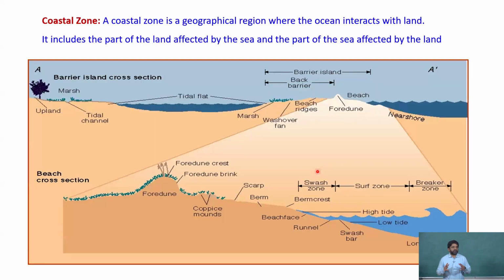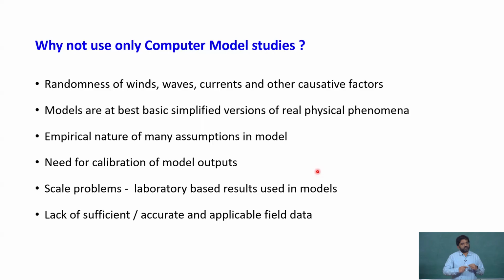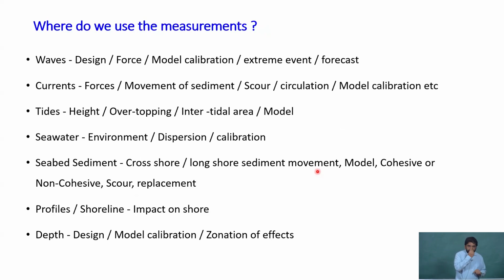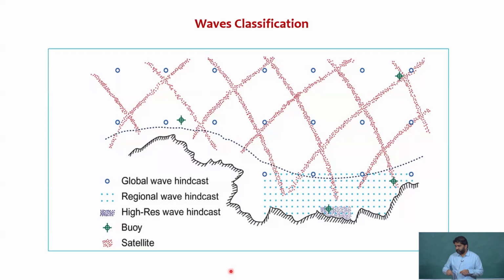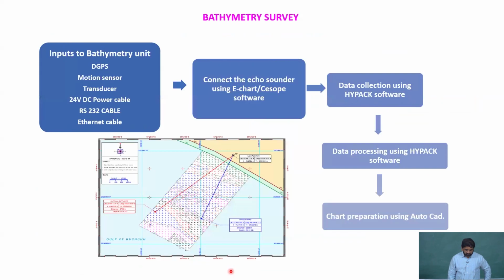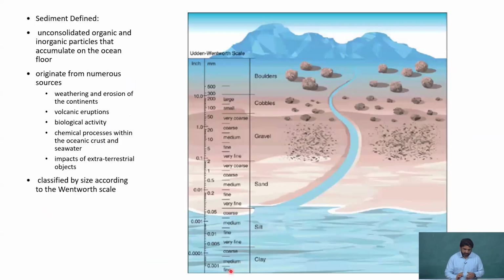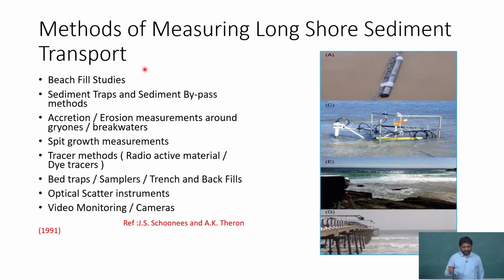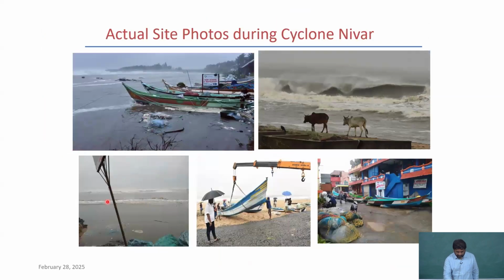L14 Importance of Field Measurements in Coastal Modeling